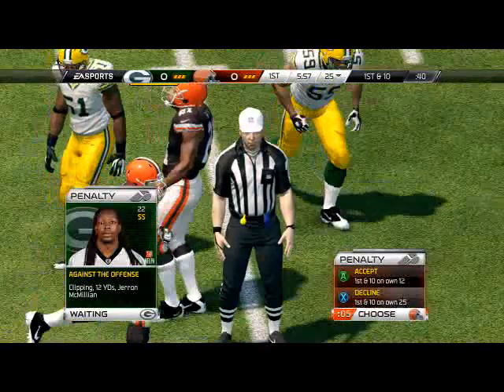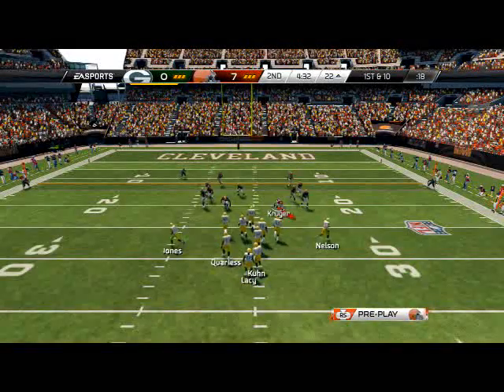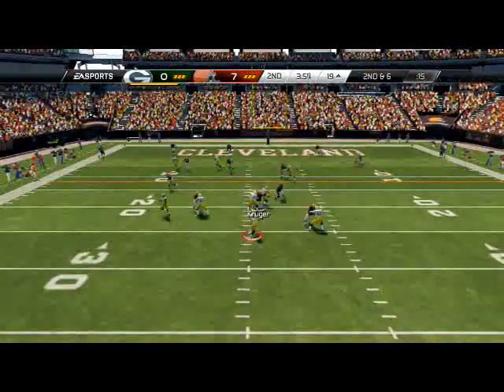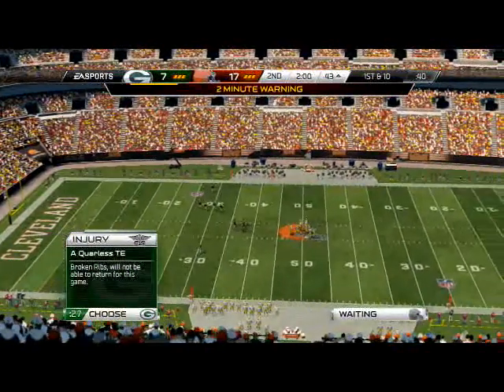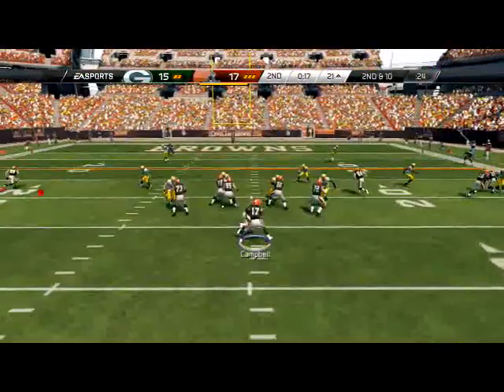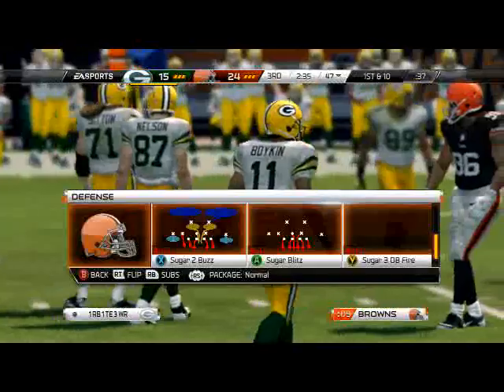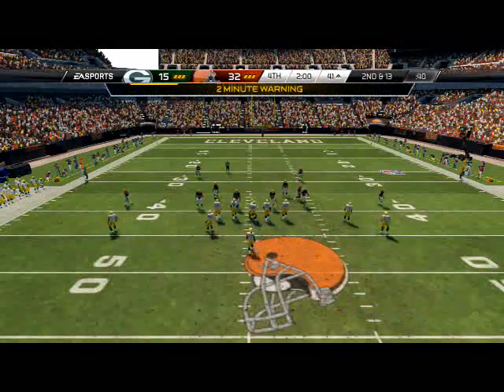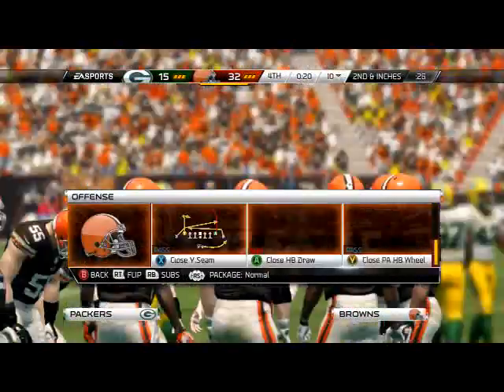Madden NFL 25 Gameplay: Cleveland Browns Gameplay Breakdown